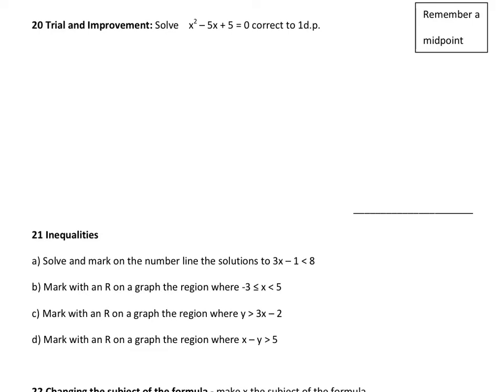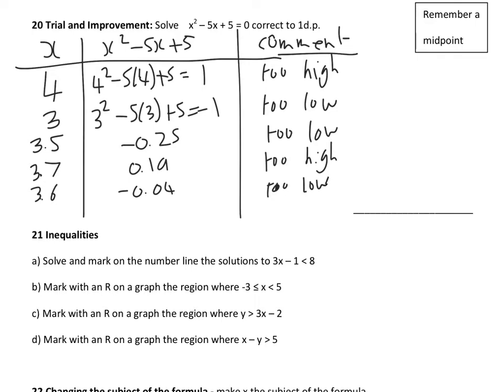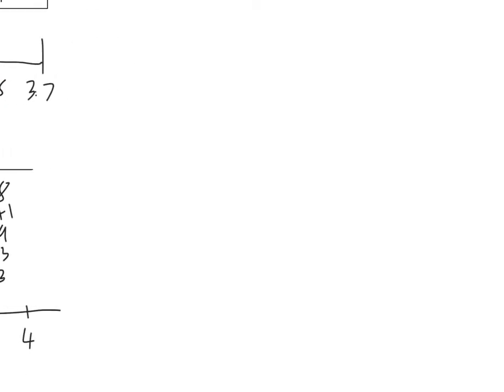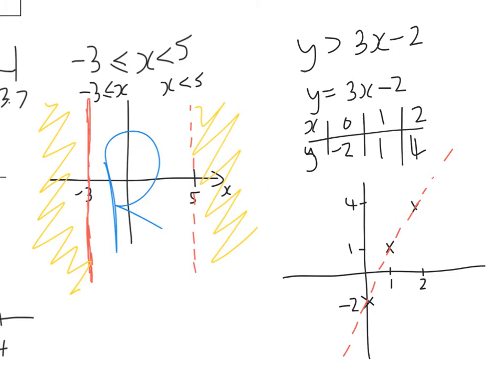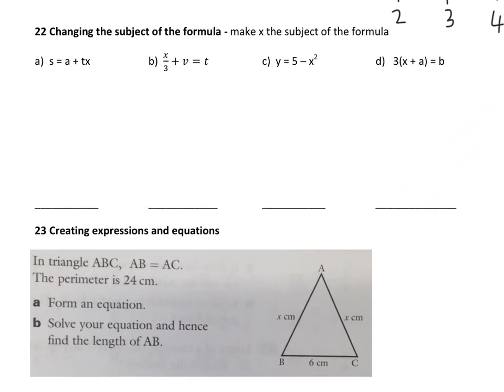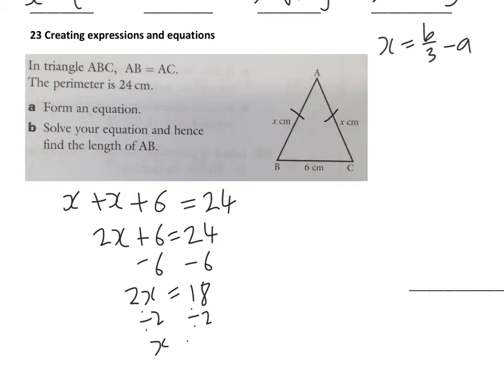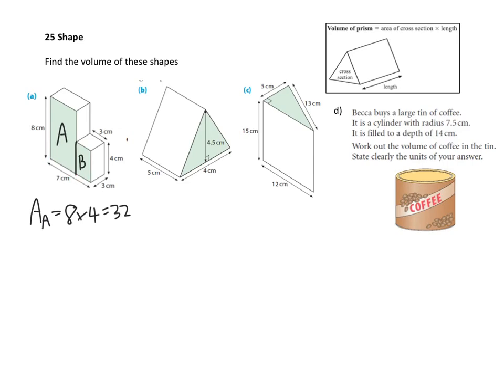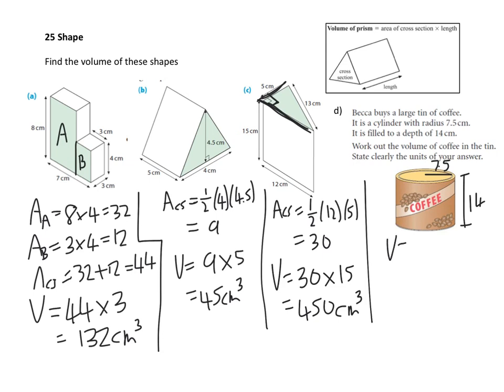Year 10 revision booklet solutions pages 5 and 6